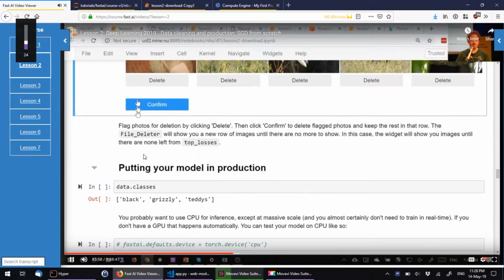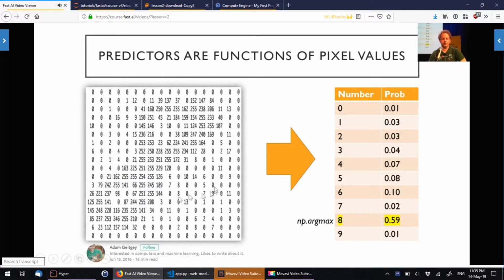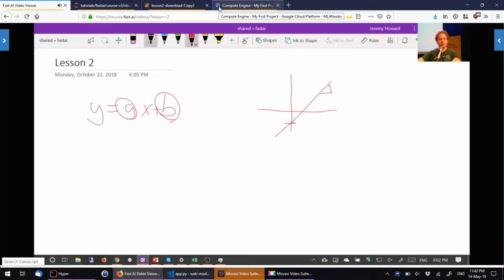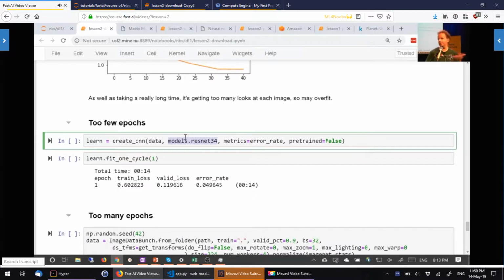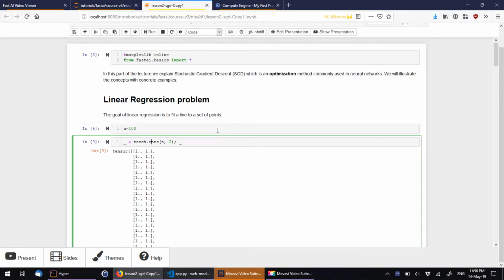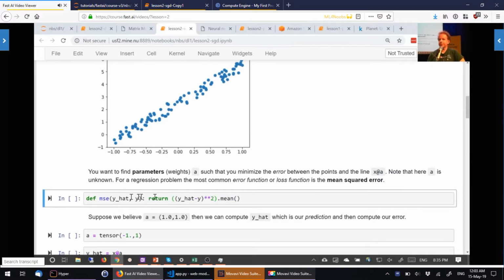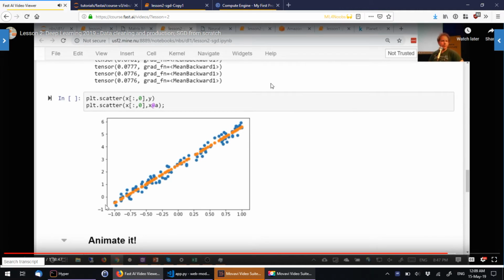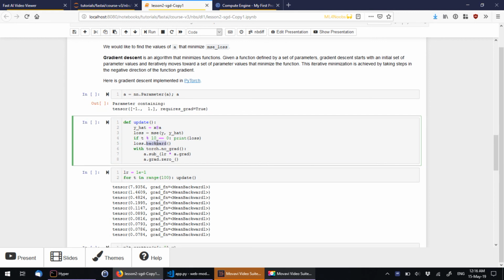Lesson 2 SGD